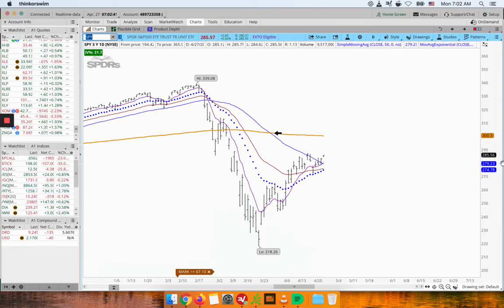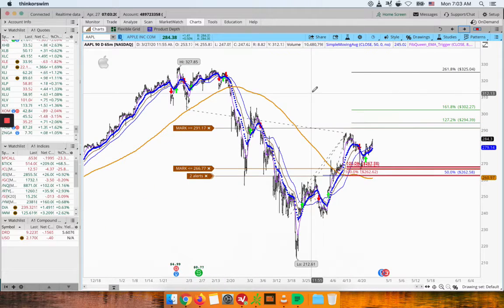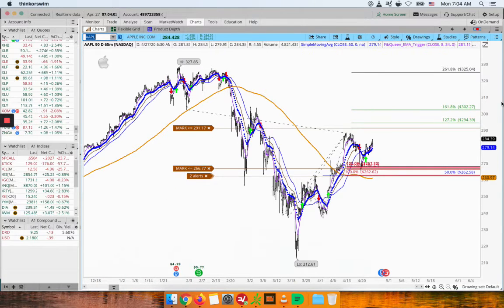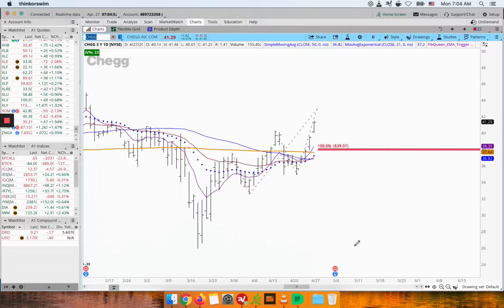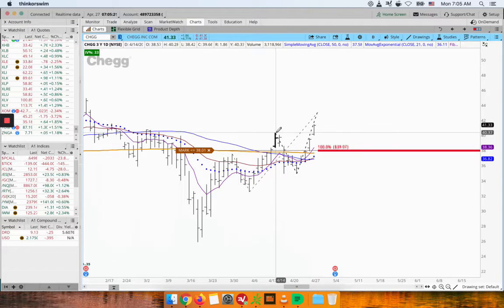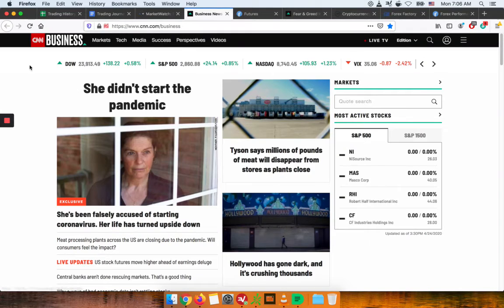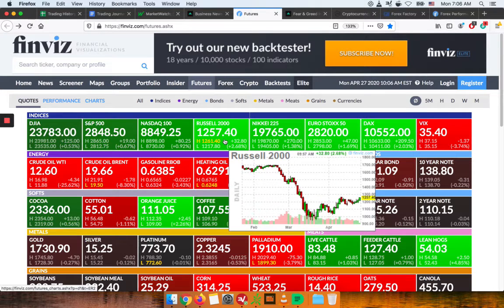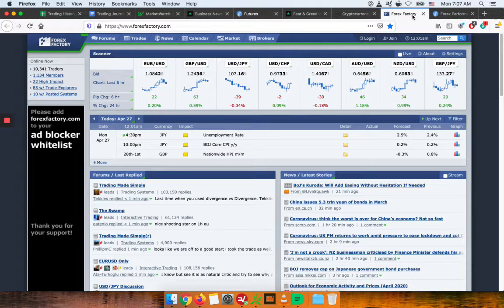Daily Trading Video - April 27, 2020 / SPY, QQQ, AAPL, CHGG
This is the Relax Trading Channel. We trade Stock Options on US Equities. Each day we look at the S&P500, Nasdaq, Dow, and the Russell2000. We focus primarily on Technical Analysis, Trading Strategy, Trading Psychology, and Position Sizing.

Trading has a lot of personal growth components as it is a craft that requires Discipline and Money/Risk Management over YEARS of hard work and practice.

Trading is a tool to help individuals reach financial freedom. With the profits that I receive from trading I put a certain percentage into dividend growth stocks each month. I will also share some tips concerning managing your passive income portfolio.

If you want to learn how to trade, there are chart patterns that you must learn. I also use Fibonacci Analysis. There are also many option strategies out there but you don't need to know all of them to make money. I am not a day trader. I am a swing trader that hold my positions over a couple of days.

I want you to learn how to Trade Relaxed. Trading relaxed means that you are detached from the outcome of the trade. We follow our trading plan and we execute. If we need to take a loss, then take a loss. If we need to take a profit at our extensions, we do so accordingly.

Viewers are solely responsible for how they use the information provided in this video, and for their results. Relax Trading does not guarantee the accuracy of any analysis based thereon.